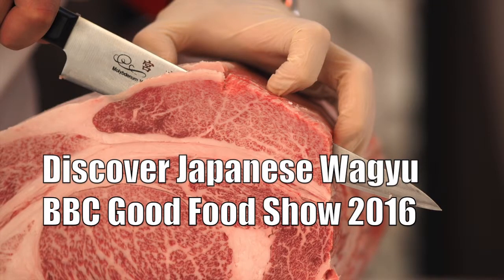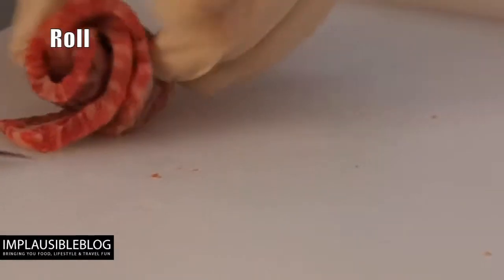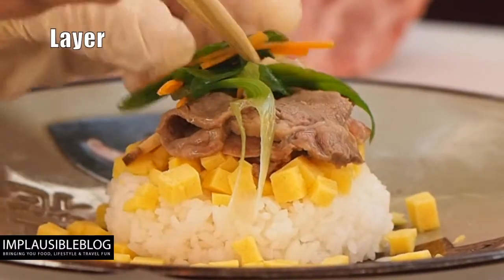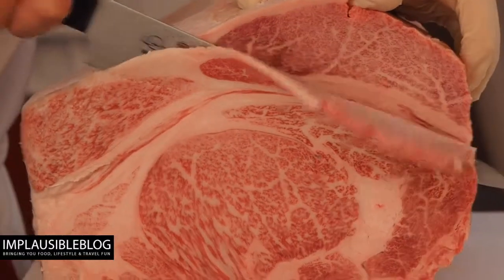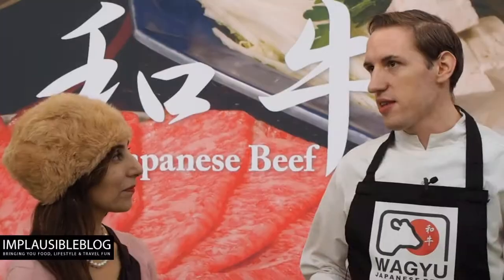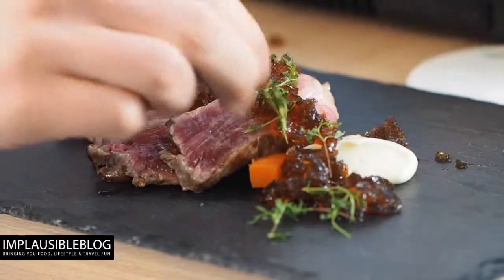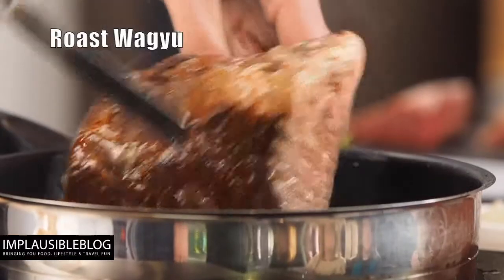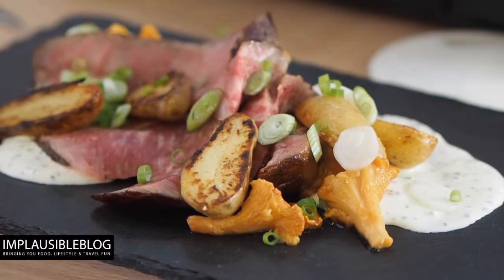Discovering Japanese Wagyu